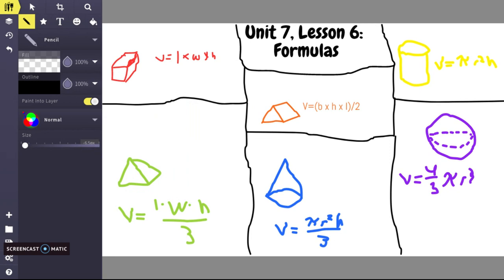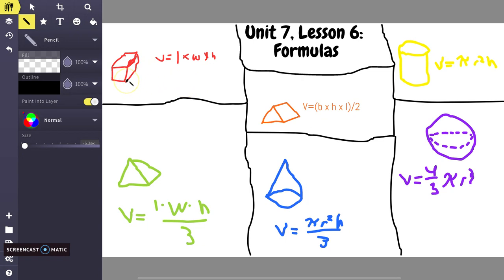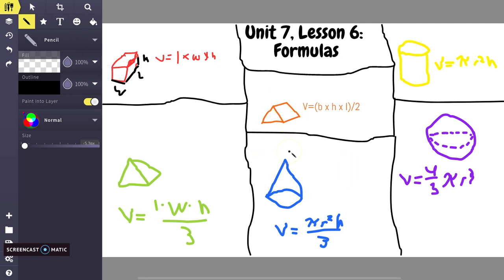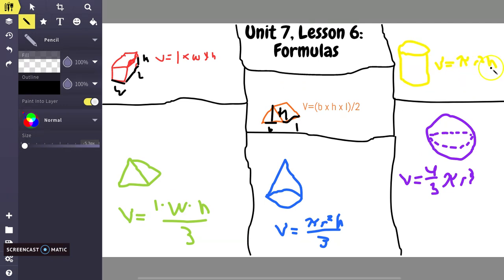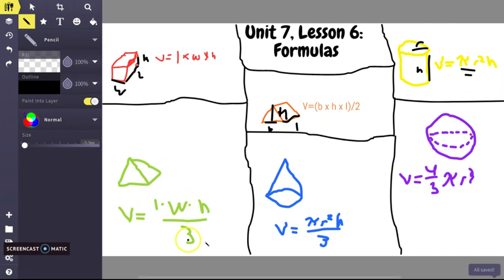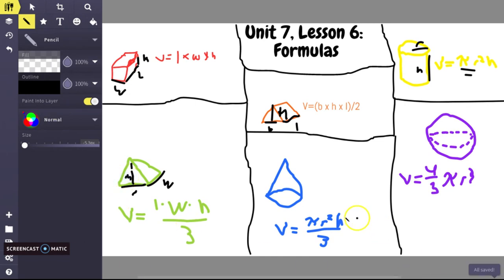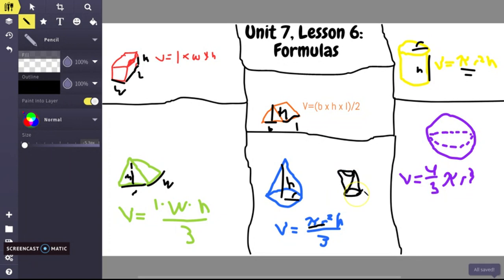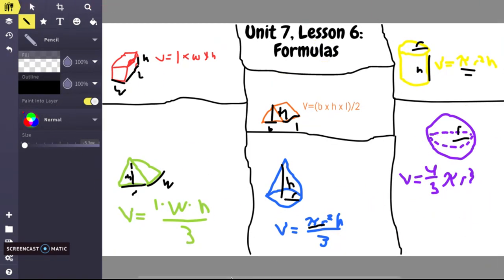Unit 7 - Lesson 6: Formulas of 3D Shapes (Volume)